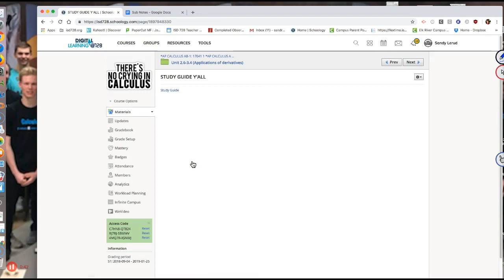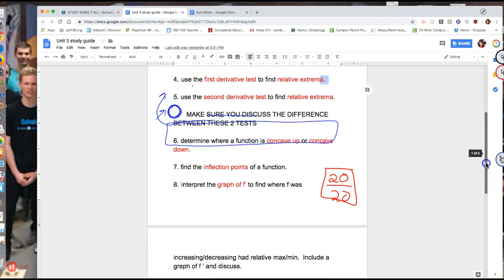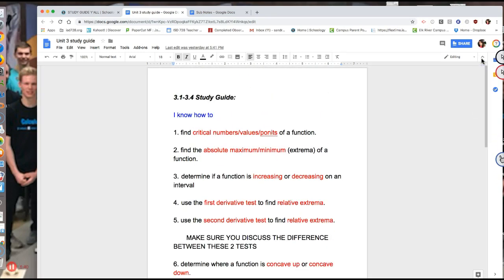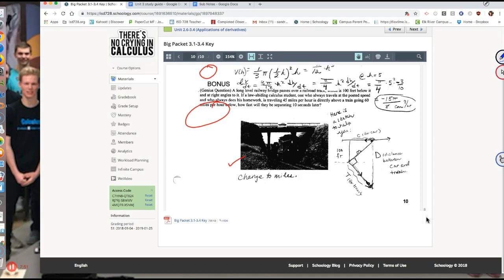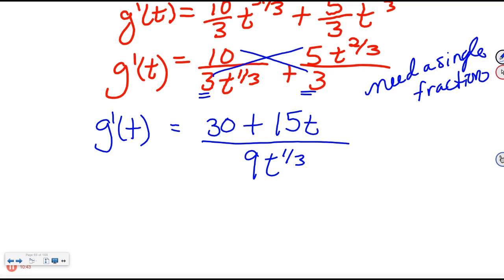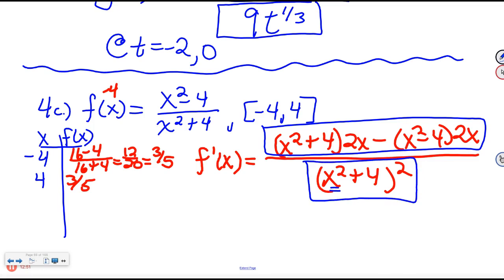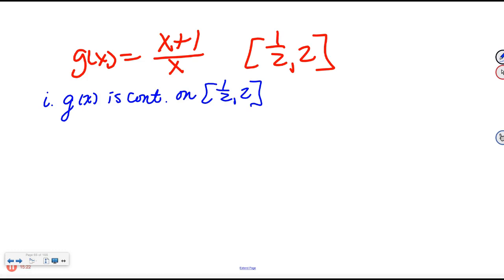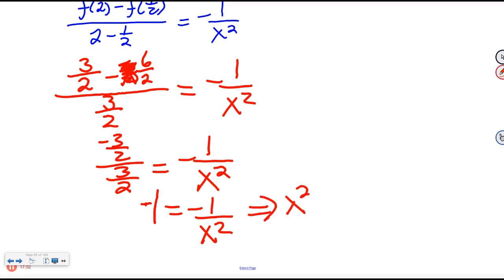Study Guide Directions and Packet 3.1-3.4 video help/instructions.